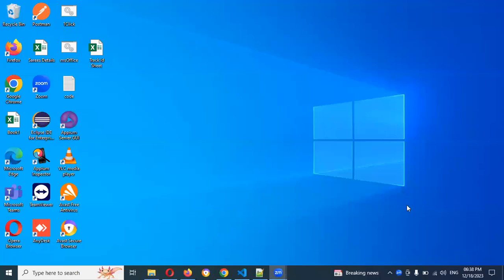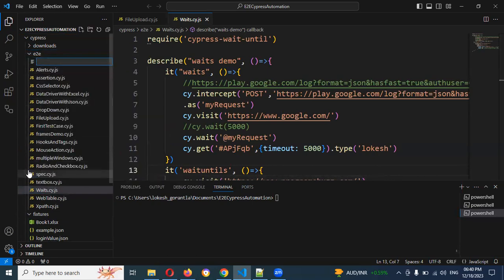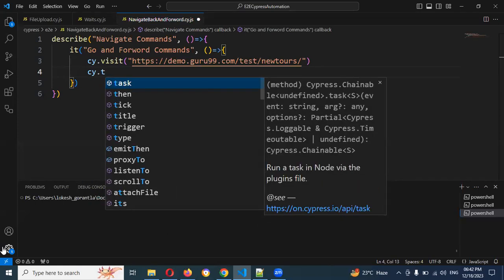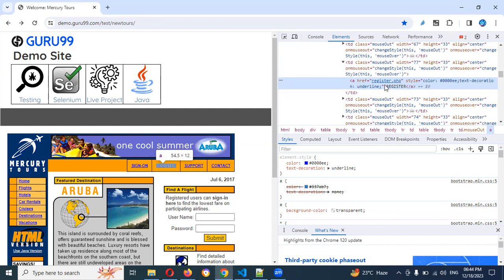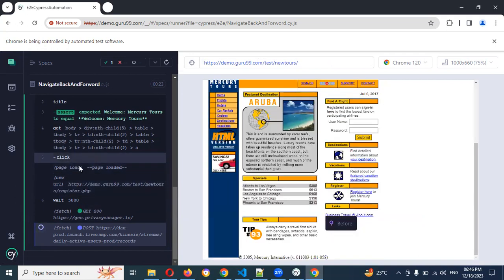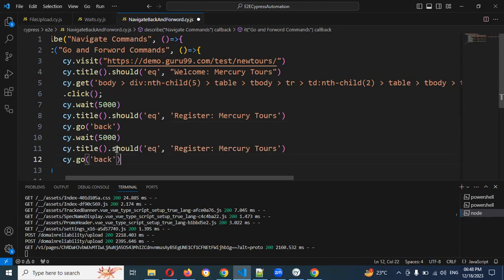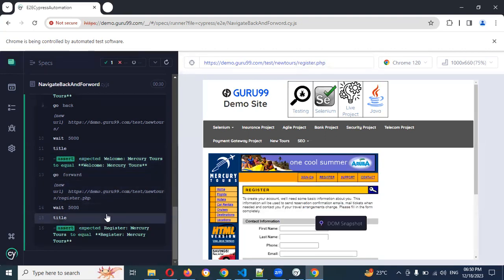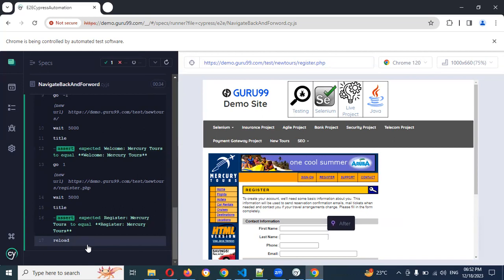Part 21: Cypress E2E UI AUtomation Testing | Navigate Back and Forword and relaod using Go Commad